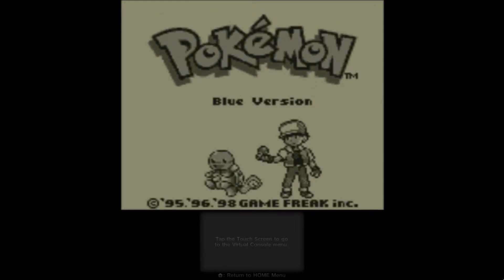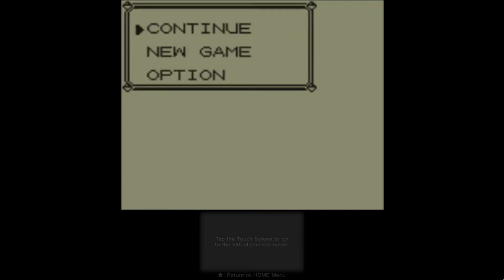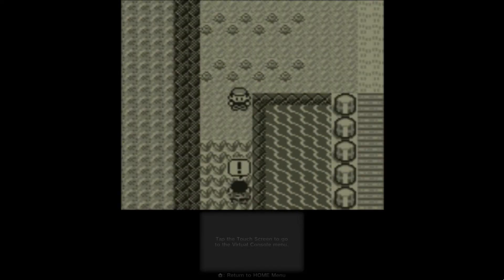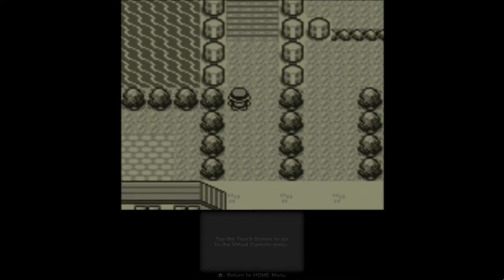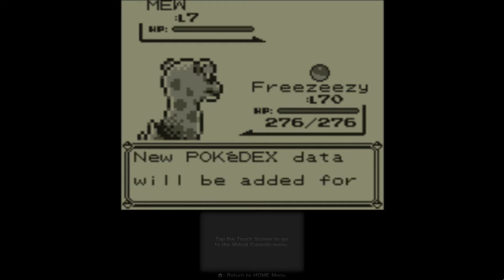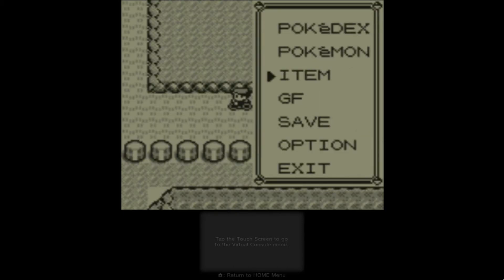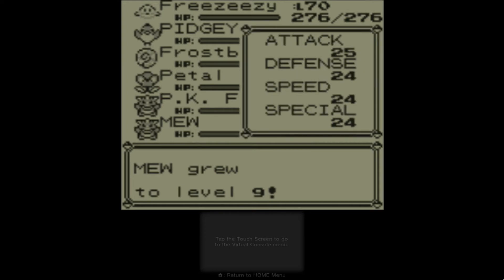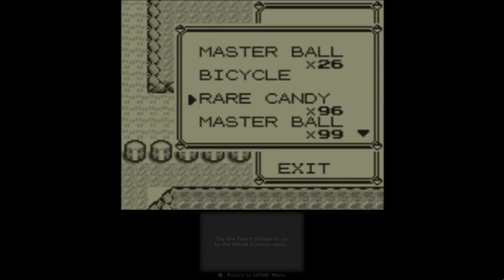THE FASTEST WAY TO RESET FOR SHINY MEW |How to Get a Shiny Mew LEGIT in Pokémon Sun and Moon! Part 7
I figured out the absolute fastest way to soft reset for a shiny mew in pokemon red, blue, and yellow virtual console! This makes the normally 3-5 minute reset turn into a 1:30- 2 minute reset!